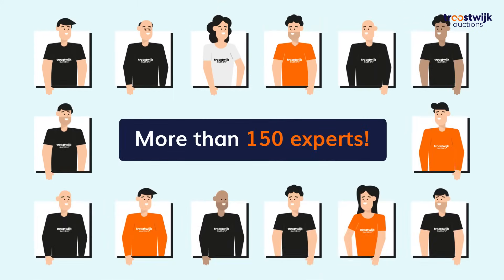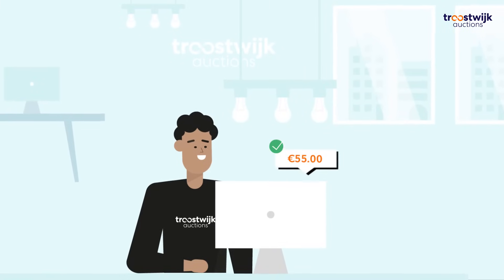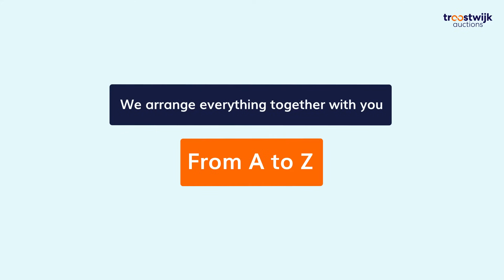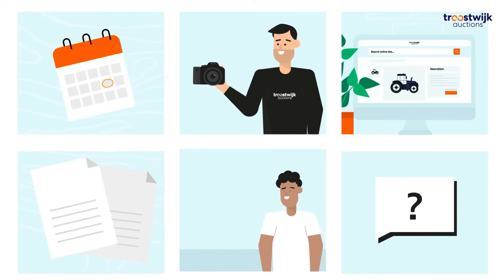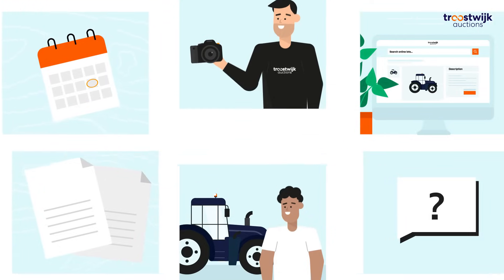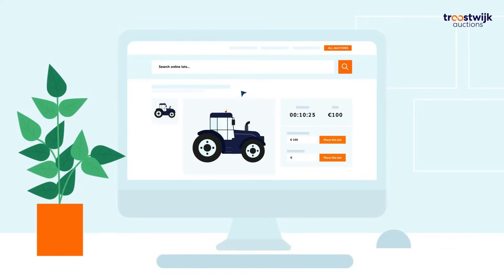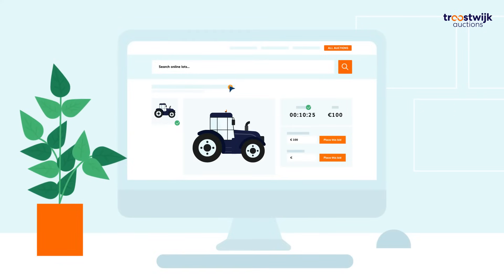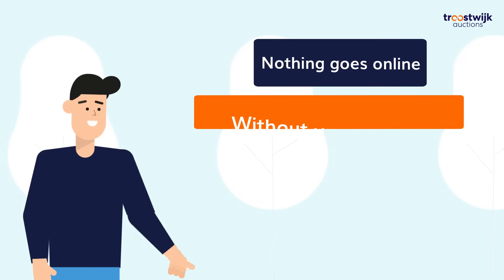How does auctioning via Troostwijk work?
Want to know more about auctioning via Troostwijk?

About Troostwijk Auctions
Troostwijk Auctions believes that everything has value.
The company is about finding, recognizing and cashing in on that value, often through online auctions, but also through tenders and private sales trajectories. The company appraises, advises and is Europe's largest business-to-business auction house with a worldwide reach. According to the company, online auctions are an excellent and objective sales channel. Troostwijk Auctions achieves the best income in the market and is also quick, safe and transparent.

Value is also about people. Respect and sustainability are therefore of paramount importance. According to Troostwijk Auctions, each product deserves a longer life than its first owner. Troostwijk Auctions auctions more than 657,500 lots per year for companies from sectors such as agriculture, food, metal, construction, earthmoving, and transport & logistics. The company has local sector specialists throughout Europe and buyers in 167 countries.